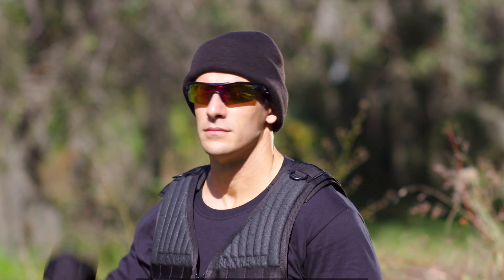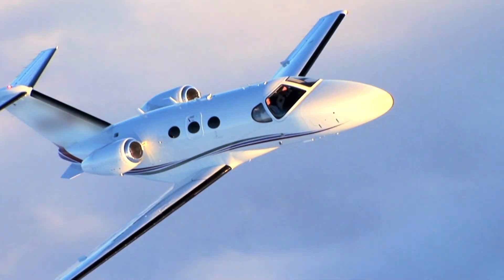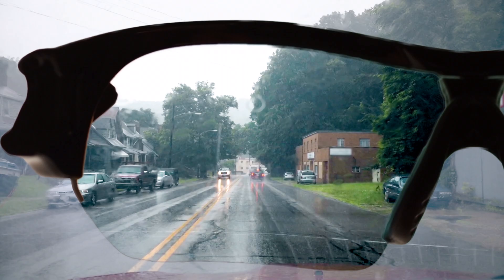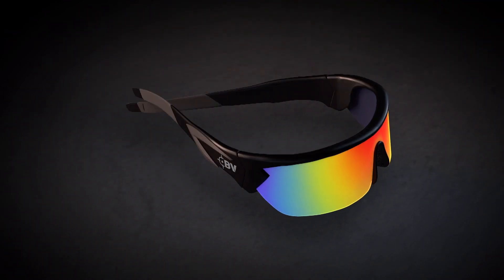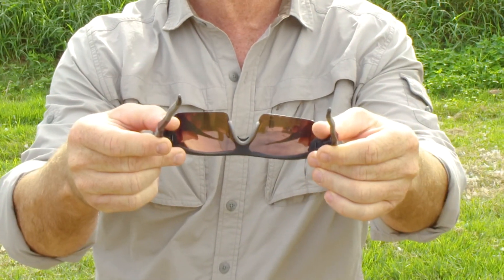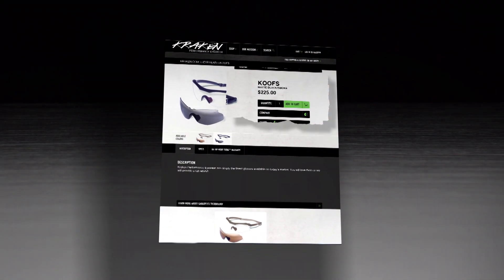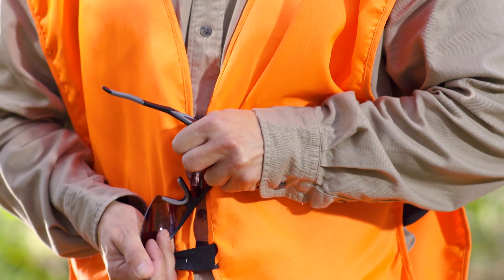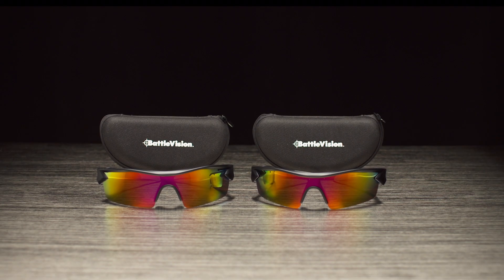Original Battle Vision Glasses - gratis tweede bril in verpakking - Snelle Planga - Zonnebril zwart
Battle Vision ™ van Atomic Beam ™ biedt u HD-duidelijkheid waarop u kunt vertrouwen. Gemaakt met high-tech gepolariseerde lenzen, helpt Battle ™ je dingen te zien dat je normaal gesproken niet zou kunnen zien. Goedkope gepolariseerde zonnebrillen geven u slechts een klein percentage duidelijkheid. De Battlevision verbetert niet alleen kleuren , maar beschermt uw ogen ook nog een tegen UV. Battle Vision ™ maakt deel uit van de Atomic Beam ™ -familie en is ook atomair sterk gebouwd. Battle Vision ™ is perfect voor dagelijkse activiteiten, een must-have voor het rijden , fotoshoots, jagen en schietoefeningen.

Unisex gepolariseerde zonnebril
Elimineert schittering
Verbetert de kleur
Blokkeert UV-stralen
Eén maat
Flexibele omlijstingen, maar behoudt de vorm
Inclusief Bonus bril!